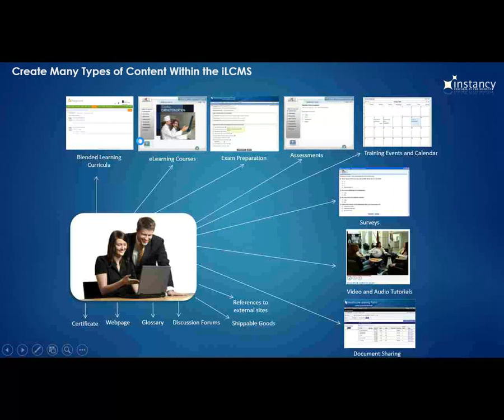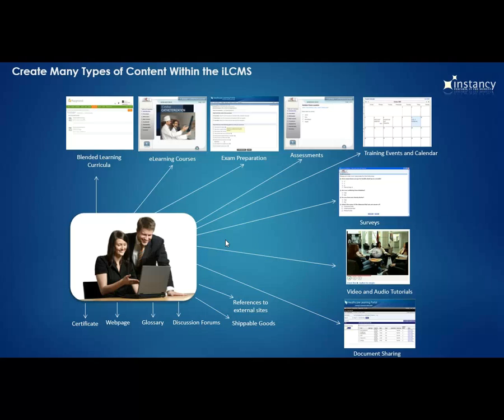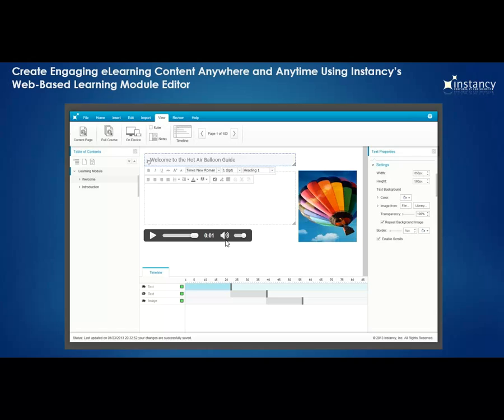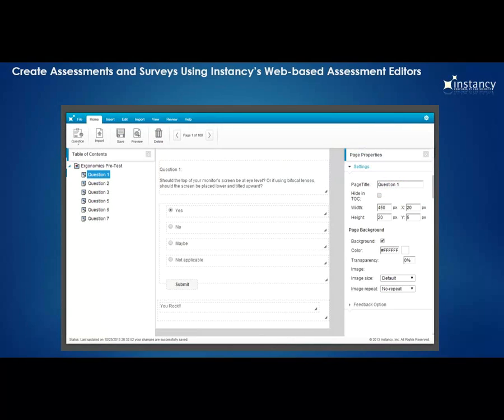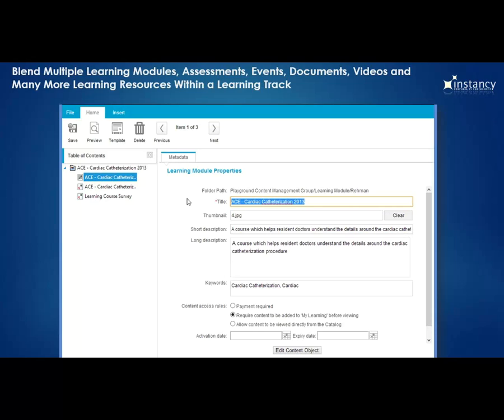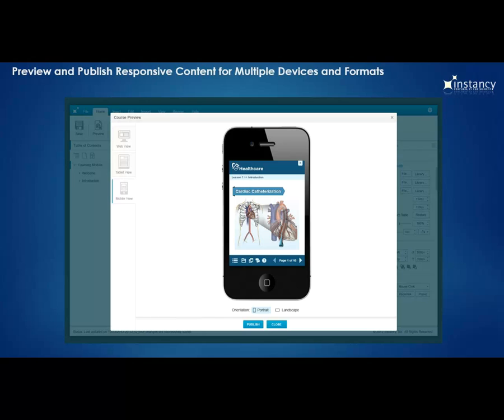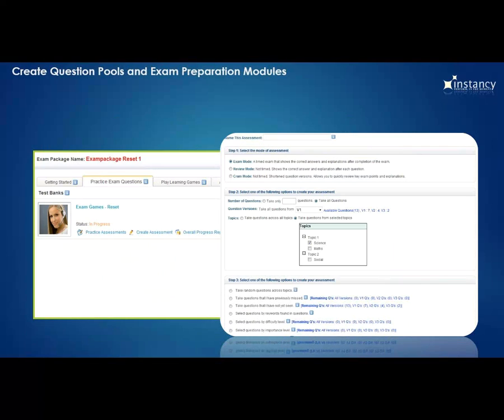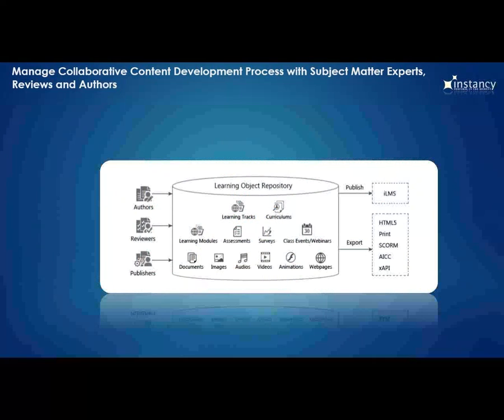Cloud, Web based LCMS with Authoring Tools from Instancy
an All-In-One Learning Platform. Cloud and Web Based eLearning CMS with Authoring Tools from Instancy. Create interactive and personalized learning. for more information.